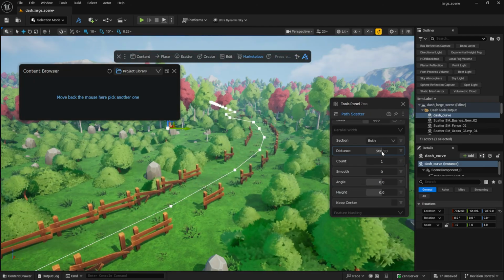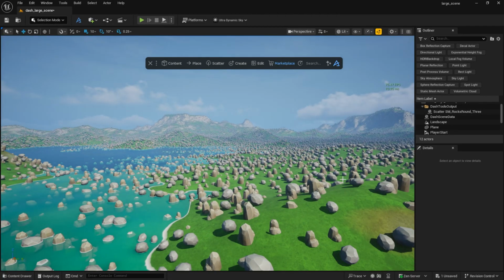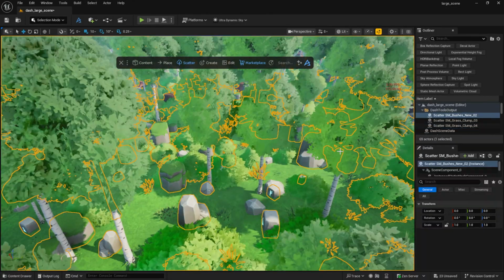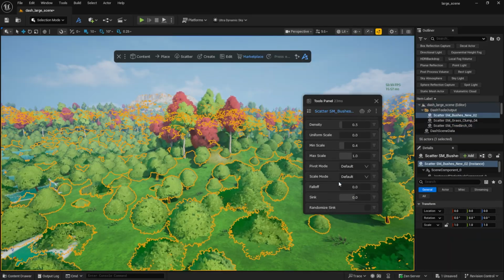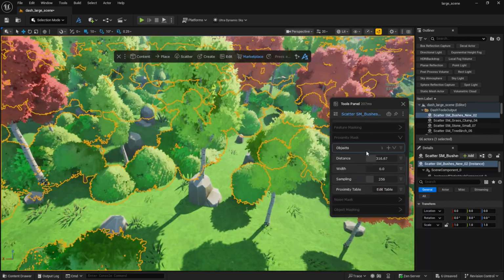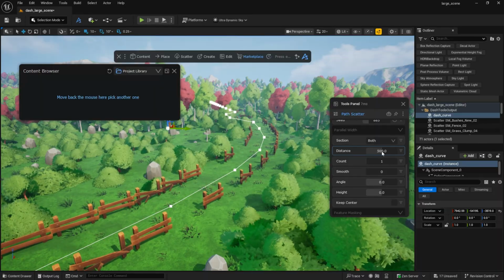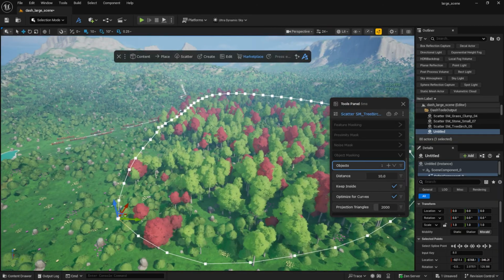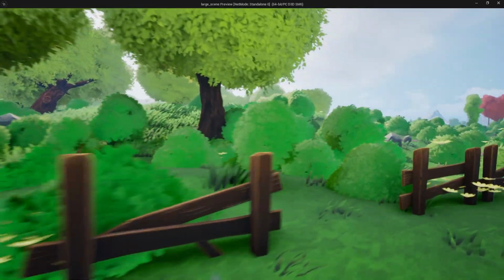Dash - Creating a Massive Procedural Game World in UE5 with Dash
Creating a Massive Procedural Game World in UE5 with Dash